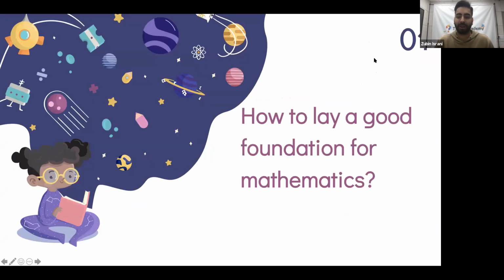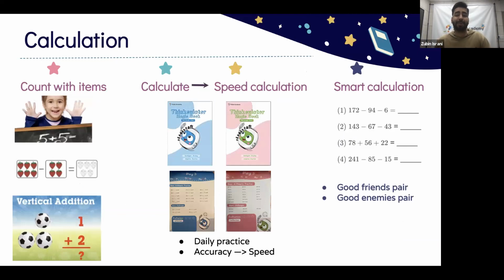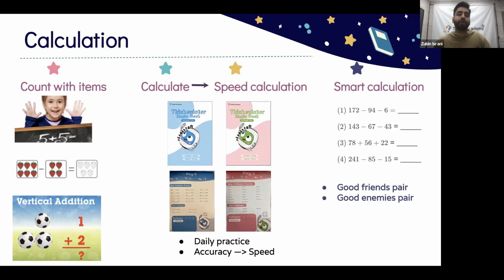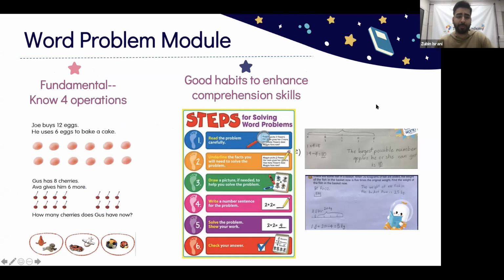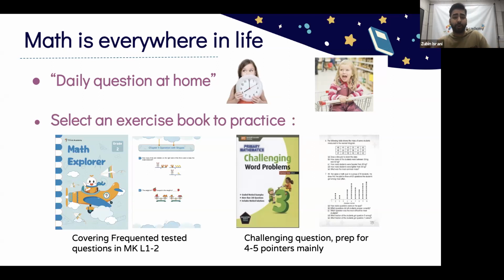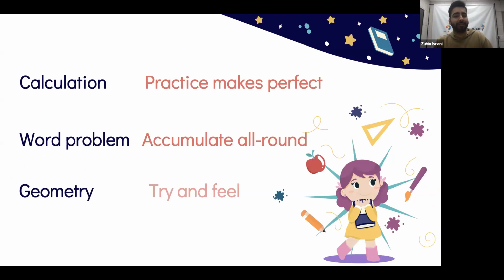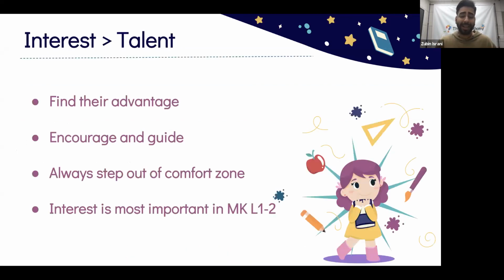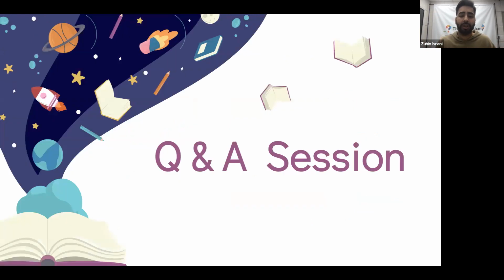[Think Academy] How to Prepare for the U.S. Math Kangaroo Level 1 & 2 Exam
In this presentation, we provide a detailed analysis on how to prepare for the level 1 & 2 Math Kangaroo competition.

In addition, we answered many questions during our Q&A session!

Sign up for our upcoming free webinar on the best extracurriculars for Bay Area elementary students! (November 17th at 6:00pm Pacific Standard Time)